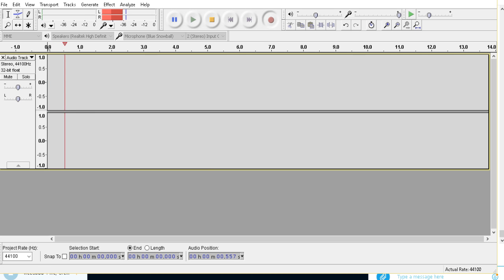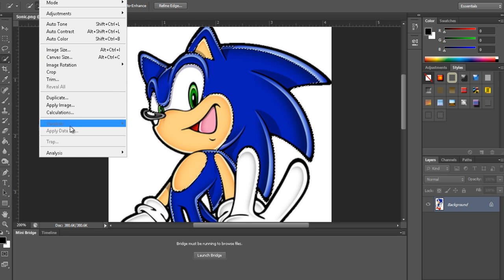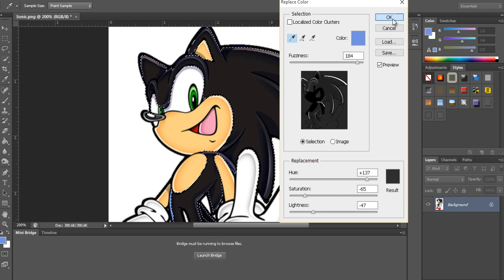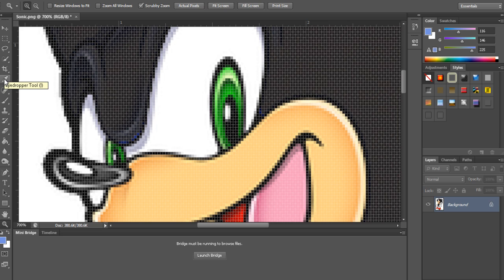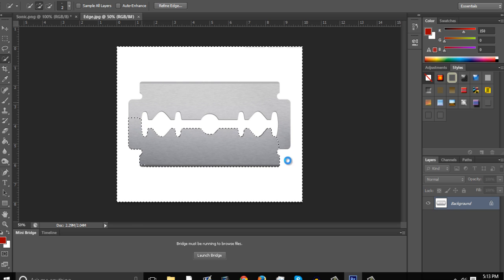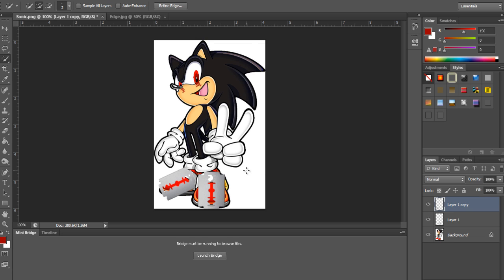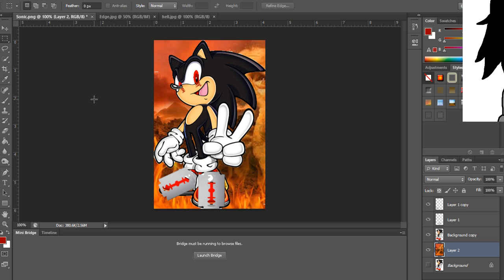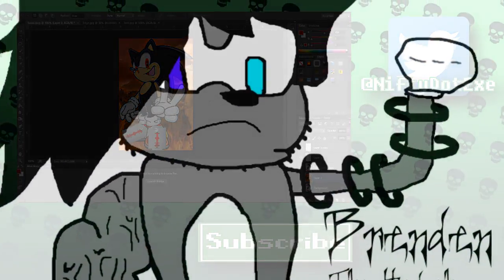Nifty - Brenden the Hedgehog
Sorry for being hiatus, but were coming back strong. And Cancerous

Would You Like Some More Horror Content?
You Actually Probably Dont... Neither Do I.